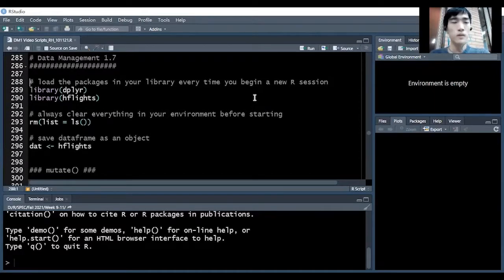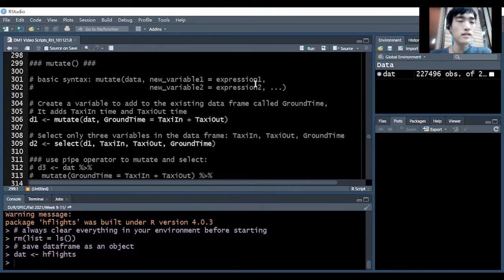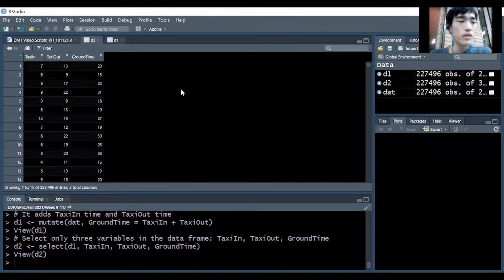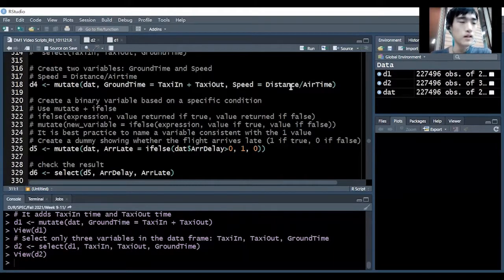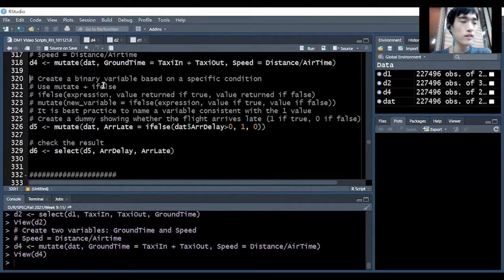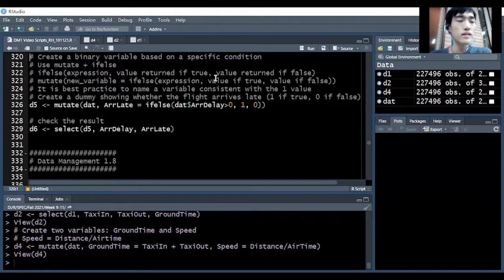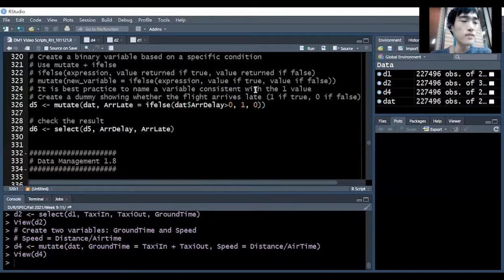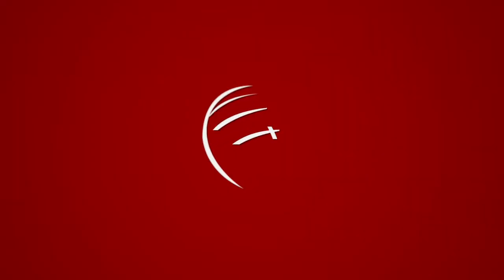Using mutate() from dplyr to Create New Variables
Instructor: Robert Huang
Speaking Script: Ben Graham, Bethany Thompson, Gaea Morales, Robert Huang
R Script: Alix Ziff, Ben Graham, Gaea Morales, Jihyun Shin, Robert Huang, Therese Anders

This video covers the mutate() function in the dplyr package. This function allows you to create new variables using the existing variables and add them to the dataset.

This video is part of the Security and Political Economy (SPEC) Lab curriculum in applied data science. The curriculum includes written walkthroughs, groupwork exercises, and homework (individual) exercises, all of which come with detailed answer keys. So don’t just watch the videos! Mastering this material requires working through the entire self-study curriculum, which is all free on our website.

We cover data management and data visualization, with a focus on political science and international relations applications. This curriculum prepares students for PhD programs in the social sciences as well as jobs as research assistants and data scientists in academia, government, NGOs, and industry. You will learn to write elegant, well-annotated code to extract meaning from data and communicate that meaning to non-technical audiences. We teach data management using the tidyverse package (tidyr and dplyr) and data visualization using ggplot2.

Additional Keywords: generate; append; insert; replace; dummy; conditional statement